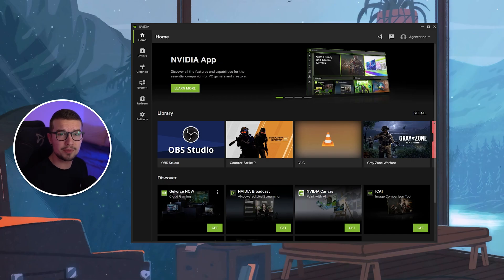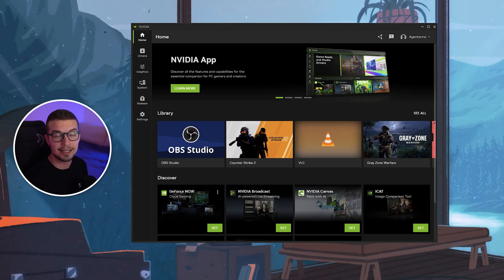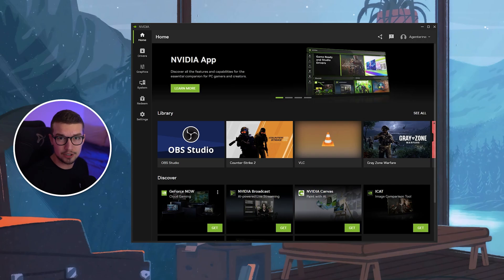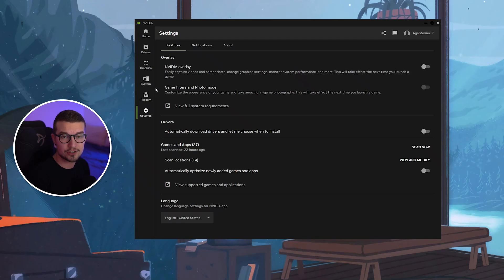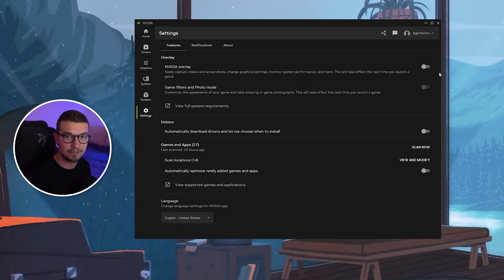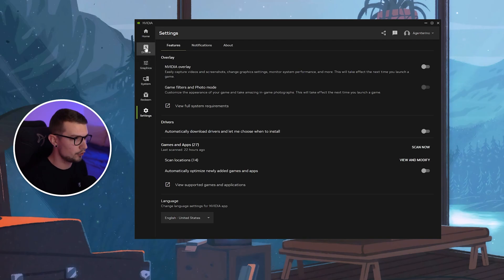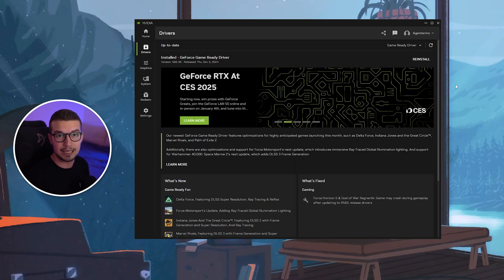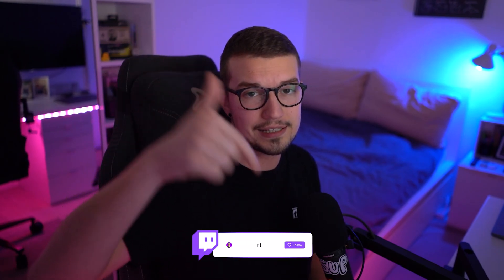NVIDIA App Hurts Gaming Performance?! (EASY FIX)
In today's video, I'll show you one setting you should change in the NVIDIA App to stop losing FPS!